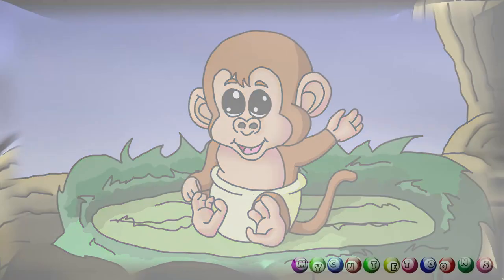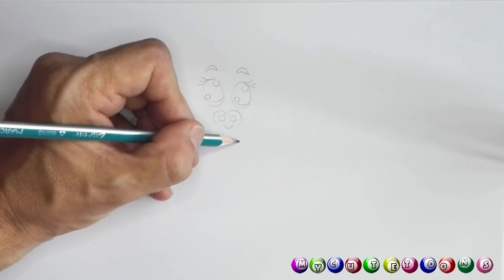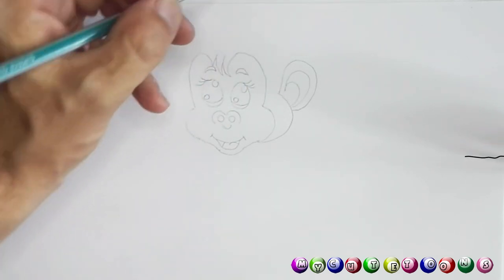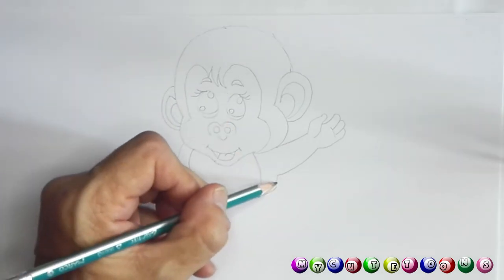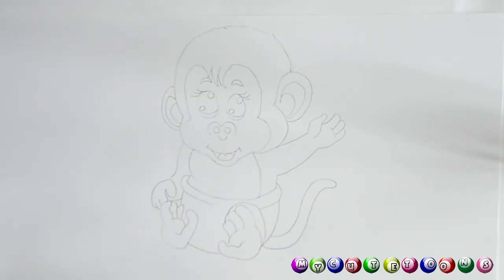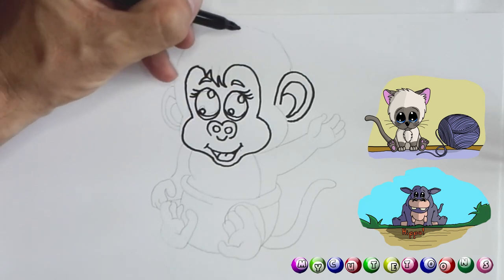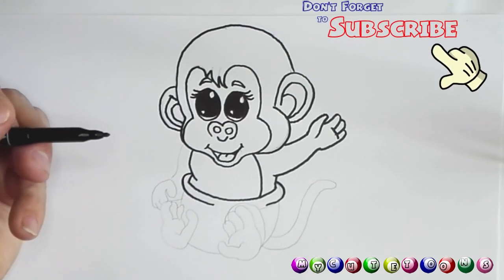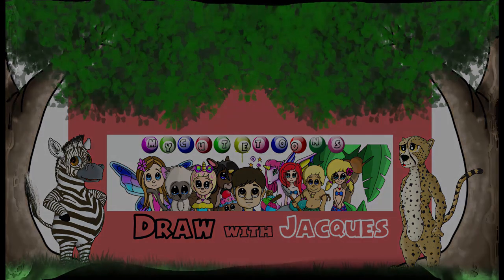How to Draw a Cute Baby Monkey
Fun and easy to follow tutorial on How to Draw a Cute Baby Monkey.
Drawing Tutorials on everything from insects, animals, fruit, food, toys everyday objects and people can all be found here at mycutetoons!
FUN ART CHALLENGES, DIY's and Coloring Pages and Activities can also be found here! Easy, simple follow along drawing lessons for kids or beginners.